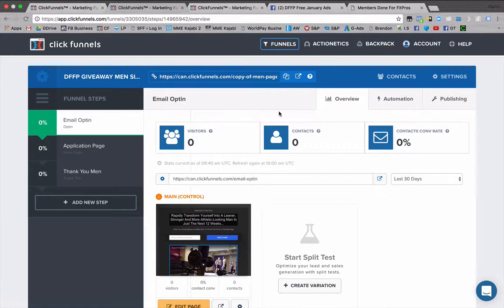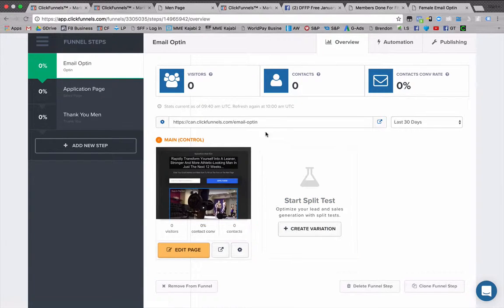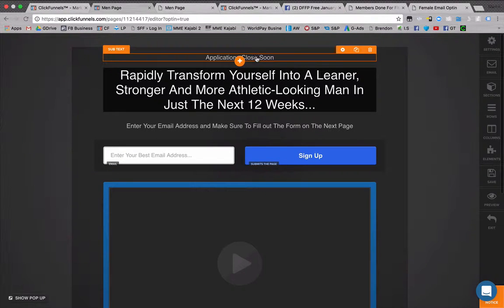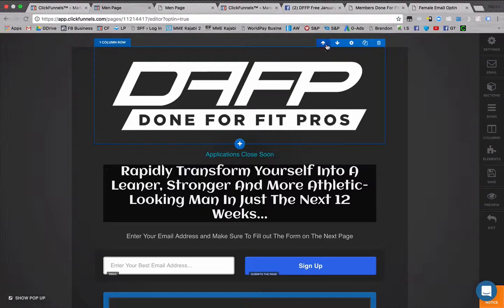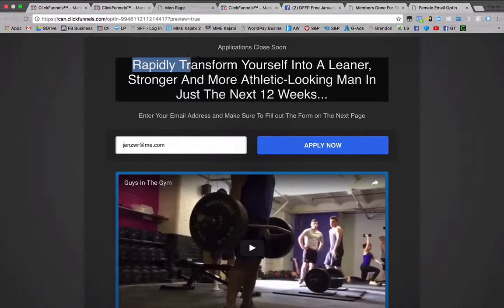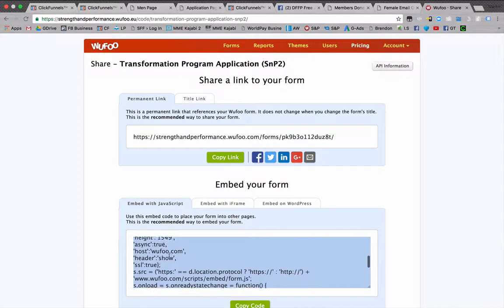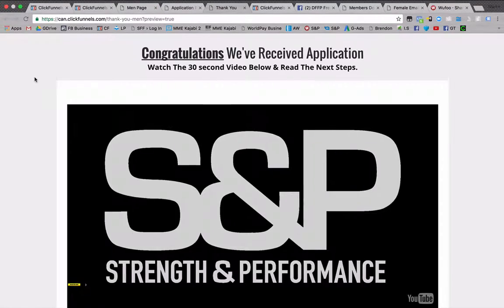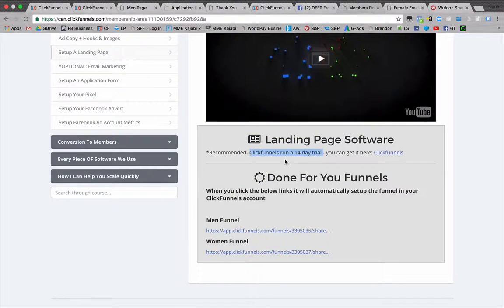DFFP How To Setup Your Landing Page